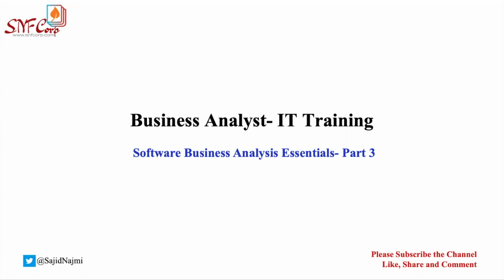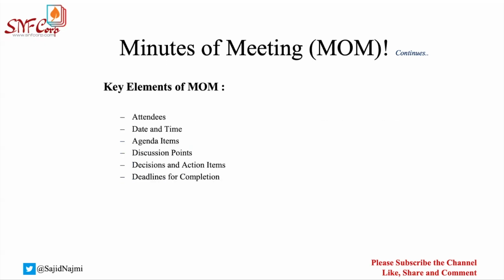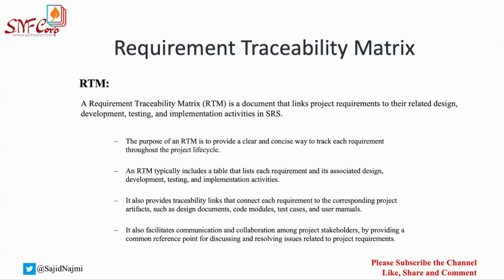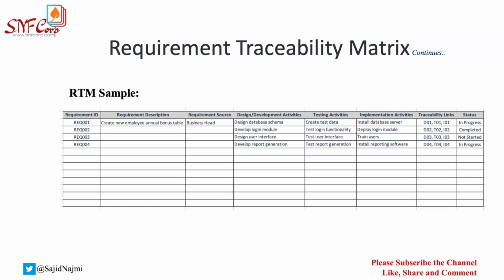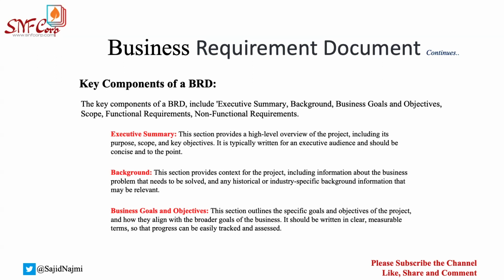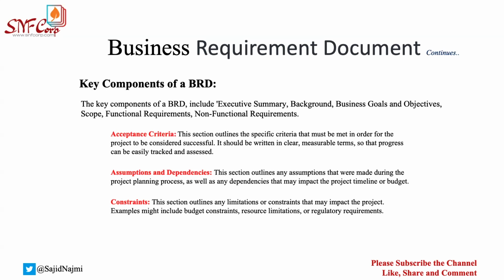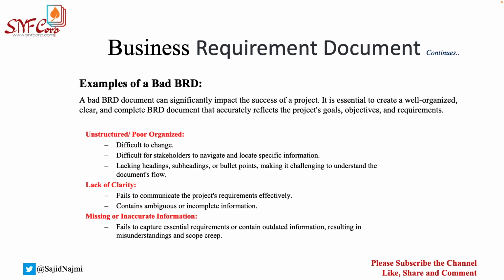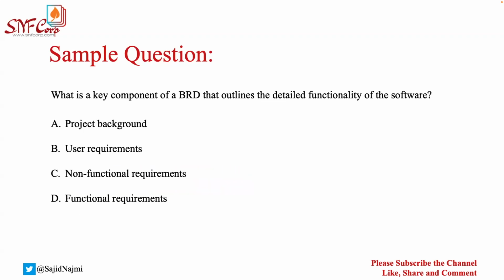Complete IT Business Analyst Course for Beginners| Part 3 out of 3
In these three videos, I'll be covering everything you need to know to start a career in IT business analysis, from understanding the role of a business analyst to mastering key skills like data analysis and project management. Whether you're a recent graduate or a seasoned professional looking to switch careers, this training will provide you with the knowledge and skills to succeed in the exciting field of IT business analysis.